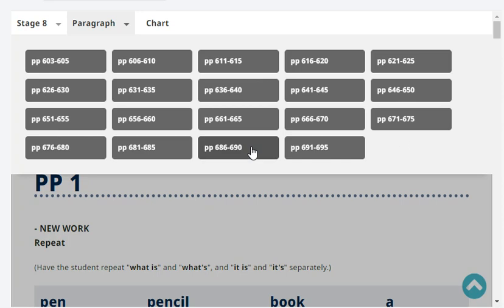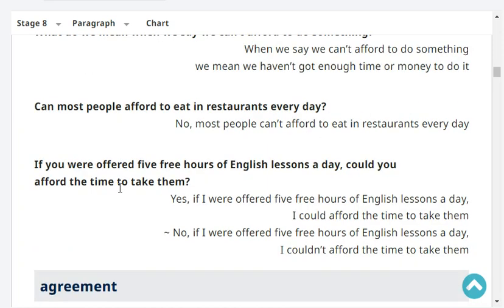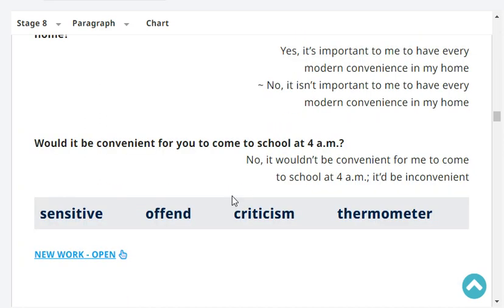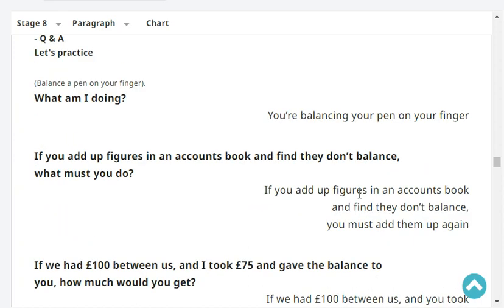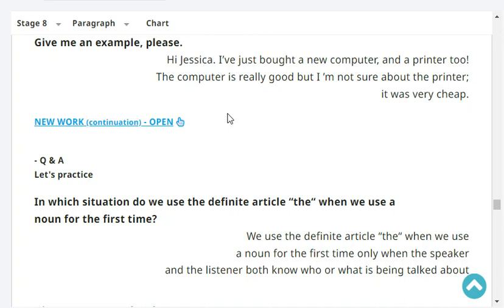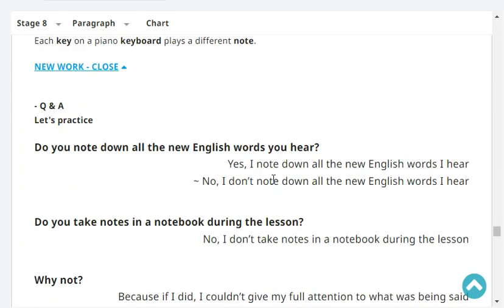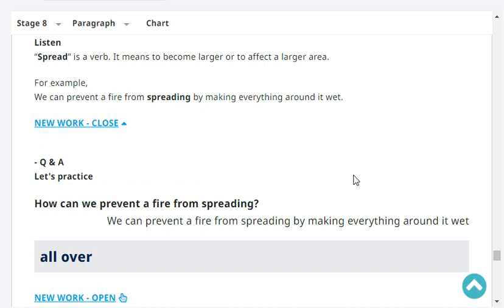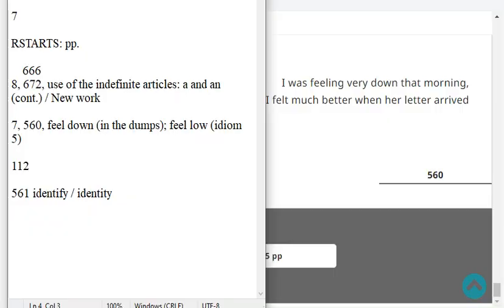Stage 8 Pages 672 to 674